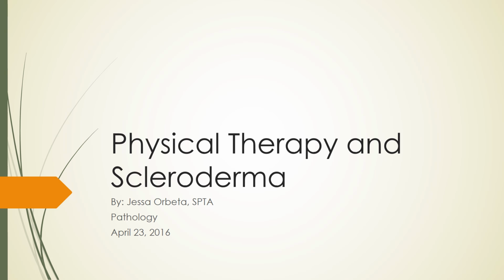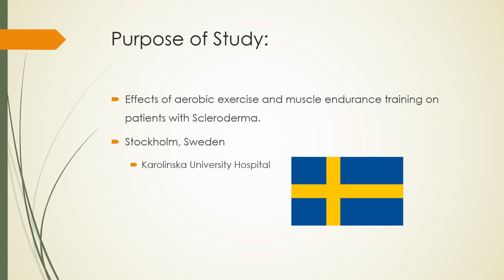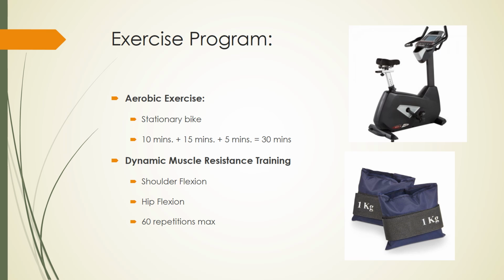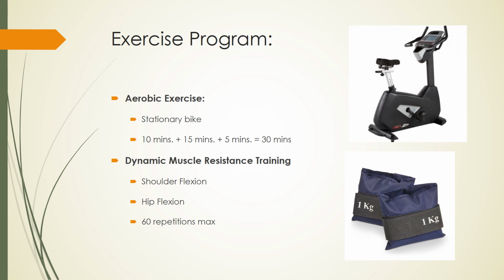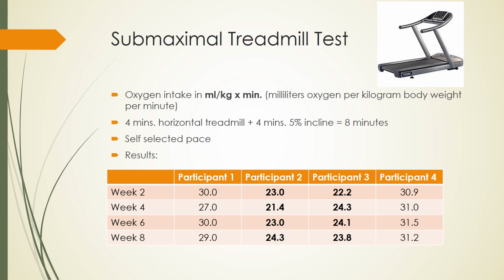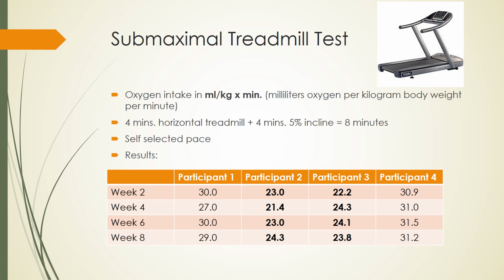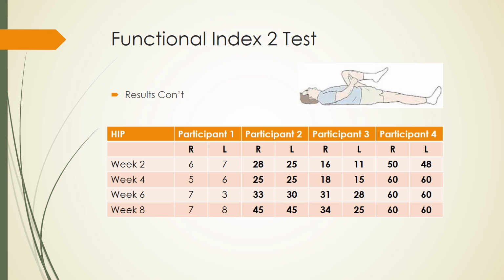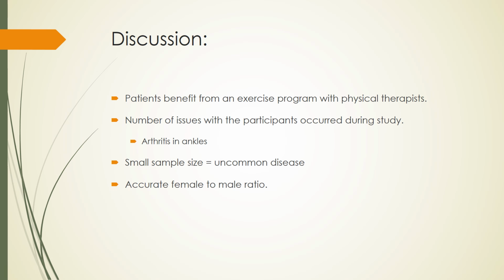Journal Review (Scleroderma) by Jessa Orbeta